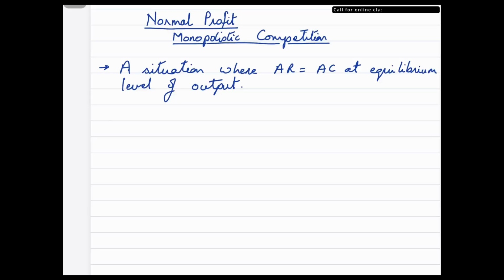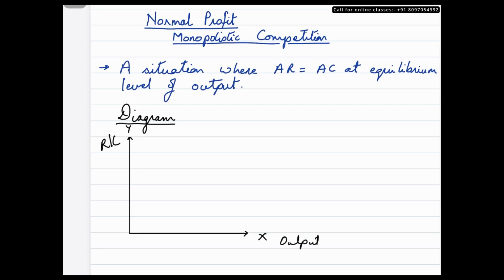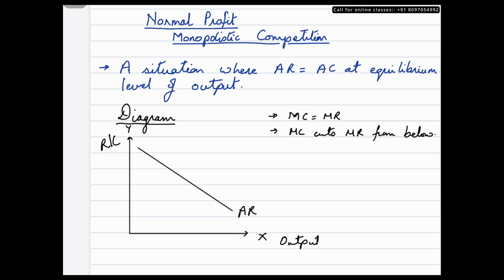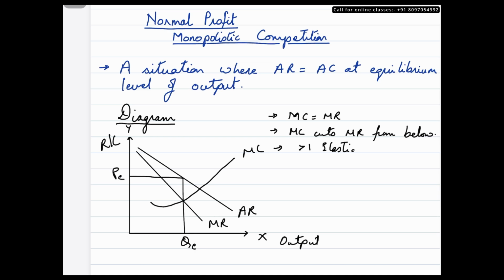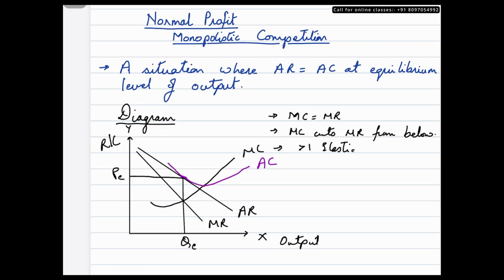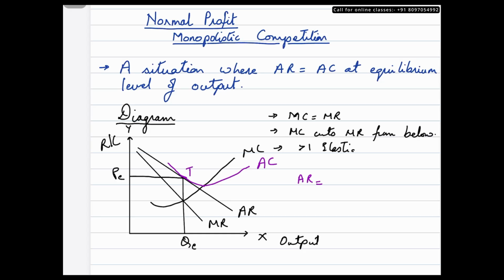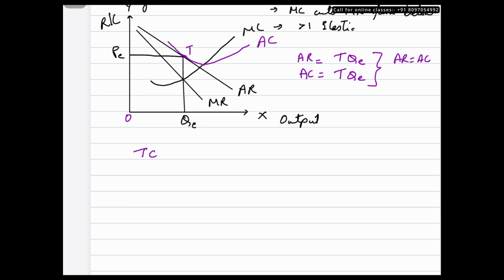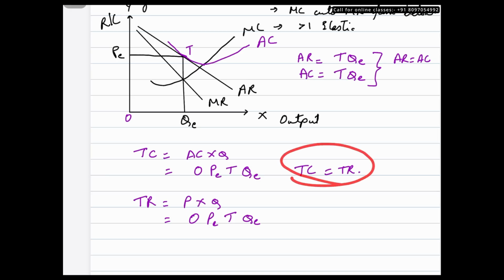Normal Profit Monopolistic Competition l Lec 27 l English l IB / B.A / A Levels I Jagdeep Ma'am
Normal Profit Short Run under Monopolistic competition for IBDP /  B.A / A Levels